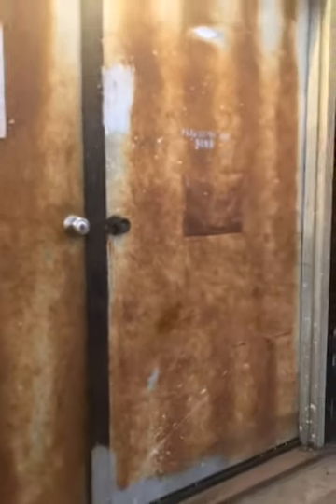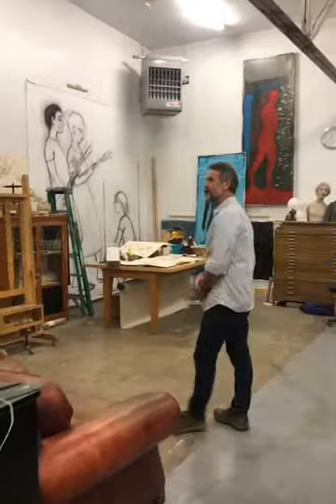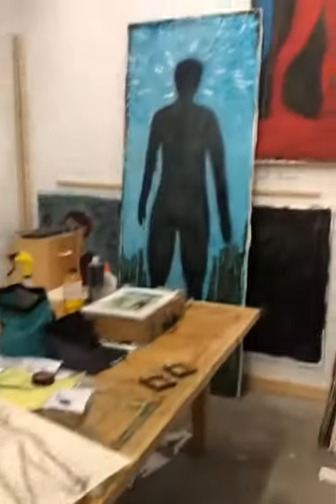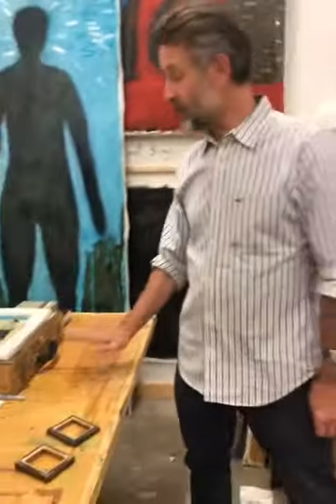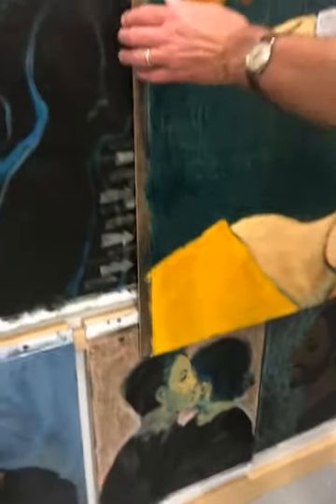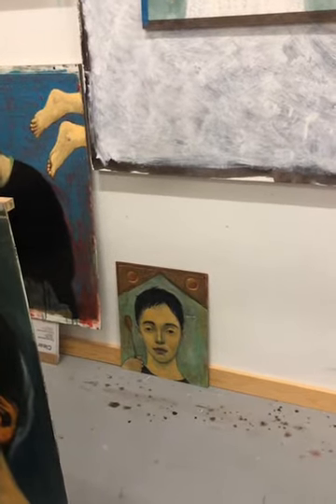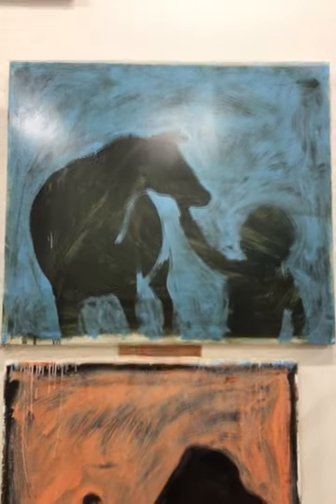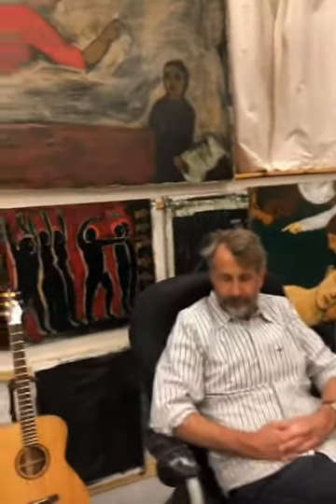Kershisnik Studio Open House, October 2020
Join Brian Kershisnik as he gives you a tour of his Provo art studio and answers some questions about art and his career.